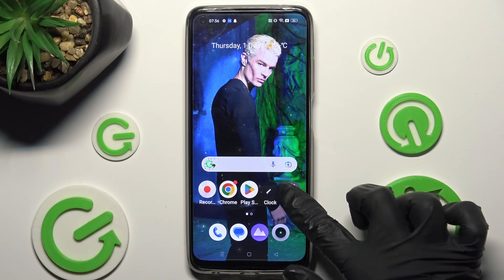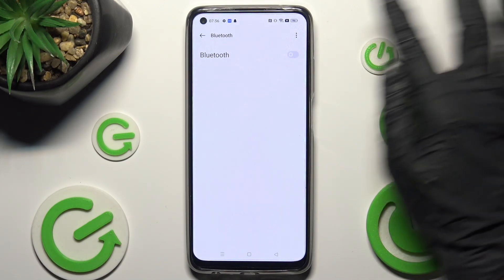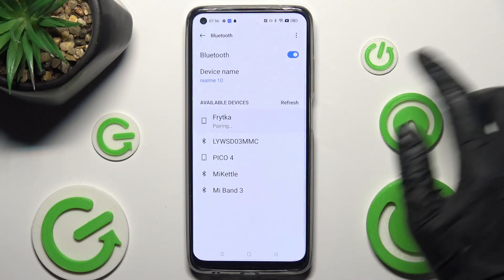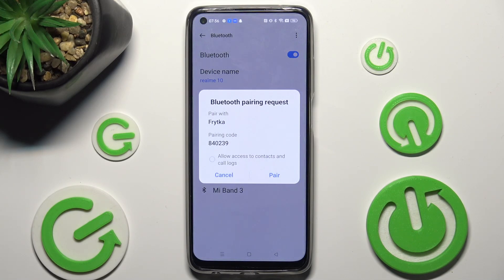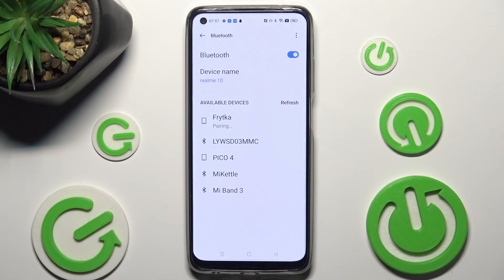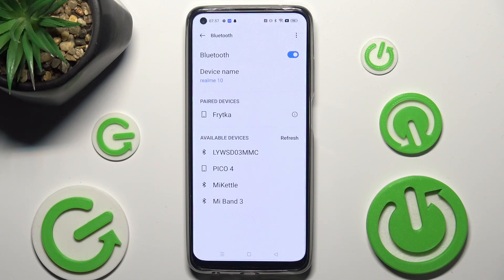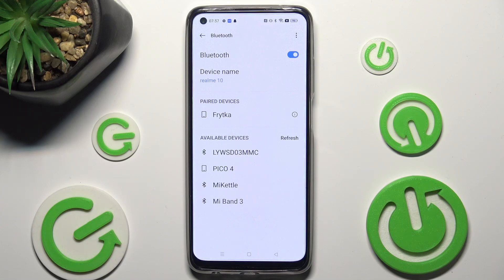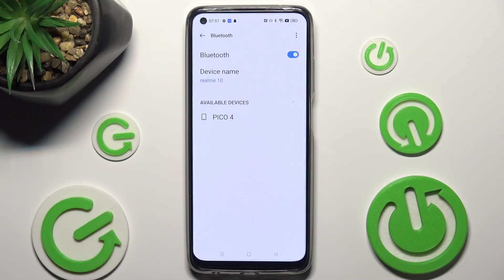How to Connect Bluetooth Device on REALME 10? - Add Bluetooth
Learn more about REALME 10

In this video, you will learn how to connect your REALME 10 to other Android devices or Bluetooth devices using Bluetooth. Firstly, go to the settings, then find connected devices, and then activate Bluetooth. Next, enter the pairing mode and start searching for active devices. Select the device you want to connect to, and then you're done. The Bluetooth function of the device you wish to connect to must also be active before you can begin.

How to pair Bluetooth devices with REALME 10?
How to add a Bluetooth device to REALME 10?
How to set up a Bluetooth device in REALME 10?
How to use Bluetooth Connection in REALME 10?